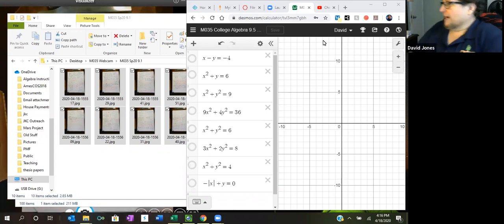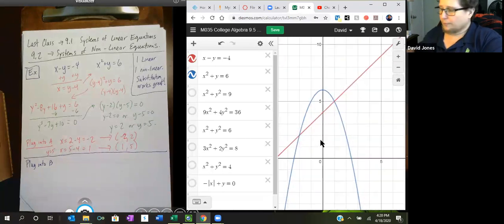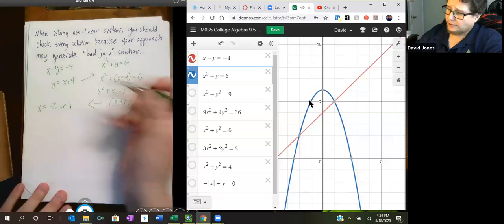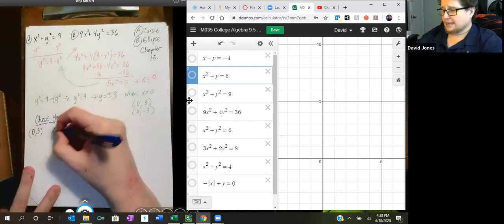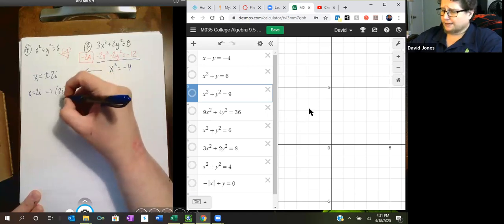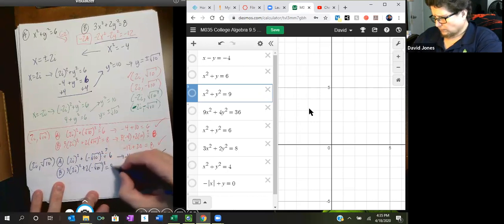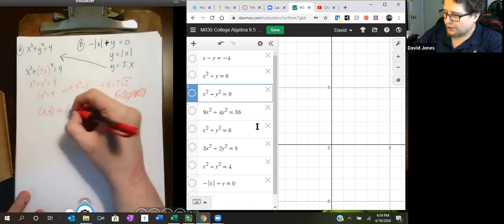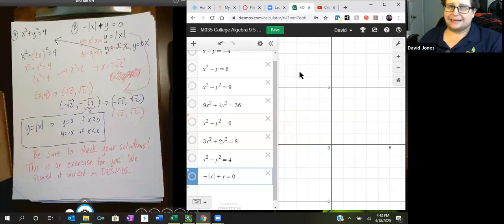M035 College Algebra 9.5 System of NonLinear Equations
In this section we explore systems that have equations that aren't necessarily linear in form.  We examine systems with parabolas, ellipses, absolute value functions and more.  The steps are much the same as for a linear system, but now it becomes vital to check your solutions as you may generate solutions that do not work.